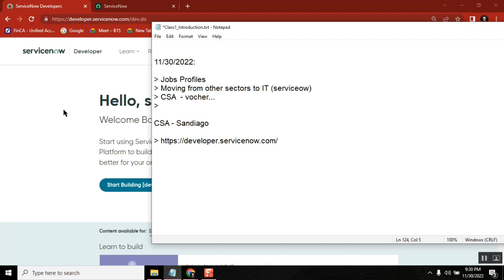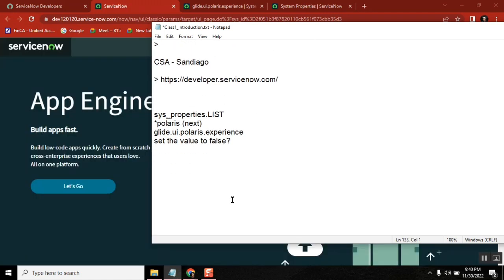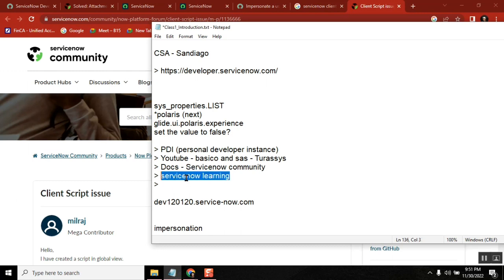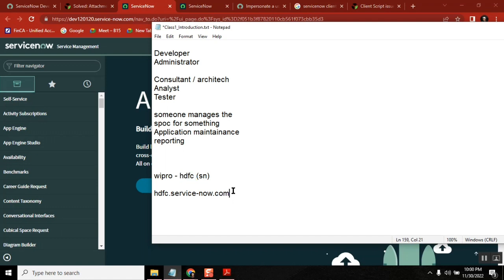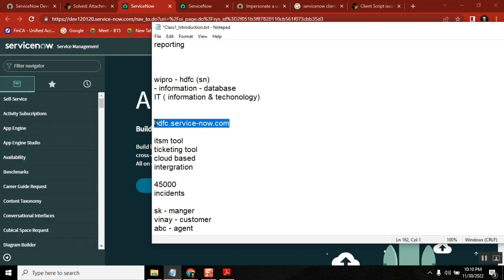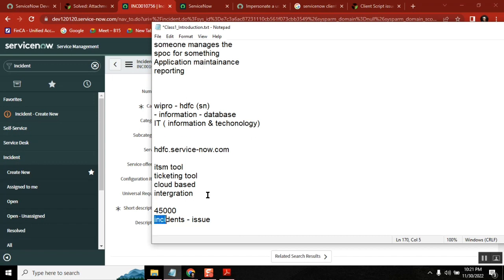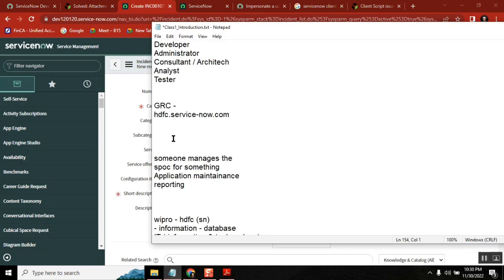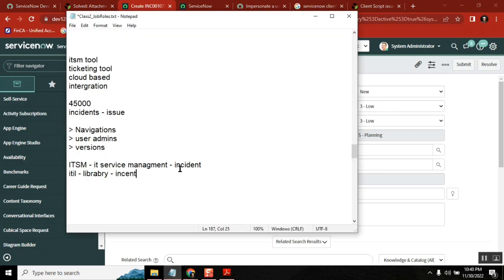servicenow online training Batch || servicenow job and job roles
What is ServiceNow

servicenow developer,
servicenow integration,
servicenow training,
servicenow helpdesk,
servicenow adda,
servicenow admin interview questions and answers,
servicenow api,
servicenow application development,
servicenow atf,
servicenow architecture,
servicenow basic,
servicenow bangalore,
servicenow branding,
servicenow cmdb,
servicenow catalog,
servicenow company,
servicenow change management,
servicenow csm,
servicenow client script,
servicenow community,
servicenow discovery,
servicenow demo,
servicenow developer salary in india,
servicenow edureka,
servicenow explained,
servicenow events,
servicenow employee center,
servicenow esignature,
servicenow grc,
servicenow gyan,
servicenow grc demo,
servicenow gliderecord,
servicenow glideajax,
servicenow github,
g_scratchpad servicenow,
atul g servicenow,
servicenow hrsd,
servicenow hyderabad,
servicenow hindi,
servicenow itsm,
servicenow in telugu,
servicenow interview,
servicenow javascript,
servicenow job opportunities,
servicenow jobs,
servicenow java,
servicenow job interview questions,
servicenow kida,
servicenow knowledge management,
servicenow knowledge,
servicenow learning,
servicenow ldap,
servicenow notifications,
servicenow now mobile app,
servicenow navigation,
servicenow now mobile app configuration,
servicenow orchestration,
servicenow overview,
servicenow portal,
servicenow ppm,
servicenow portal development training,
servicenow projects,
servicenow platform overview,
servicenow reports,
servicenow support,
servicenow scripting,